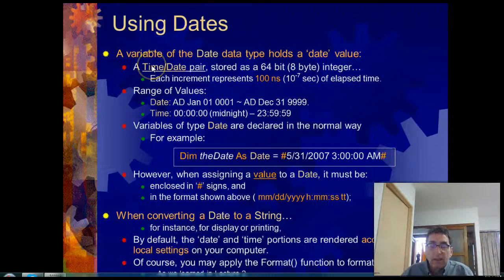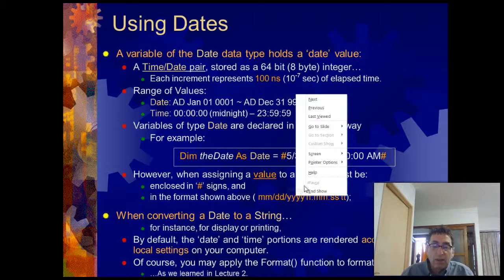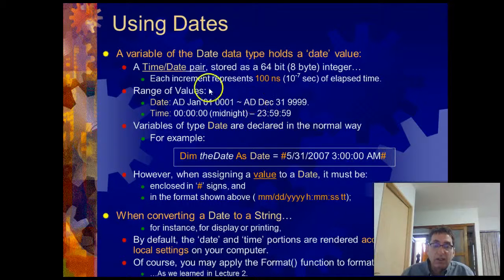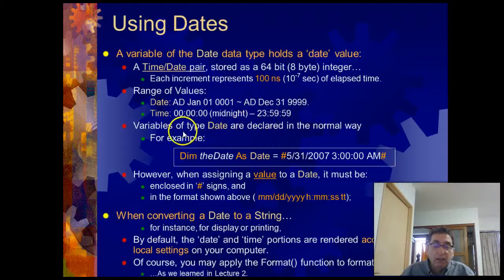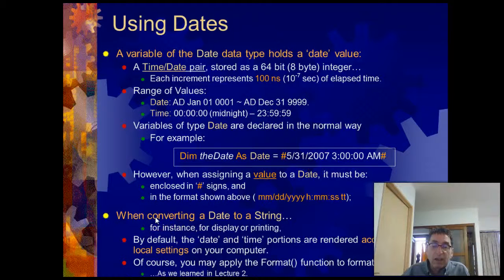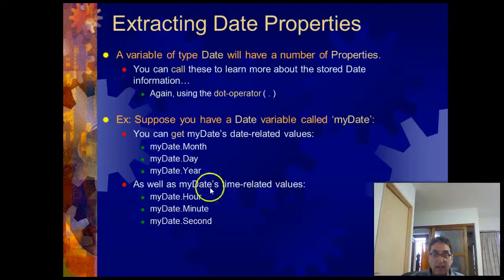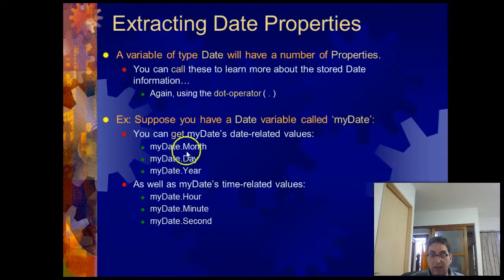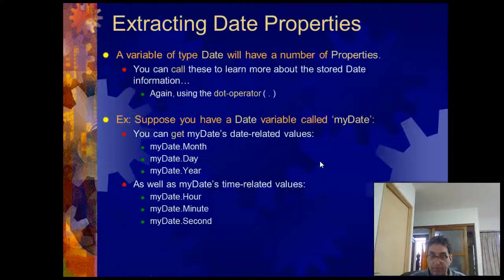Lecture 4 Part 6